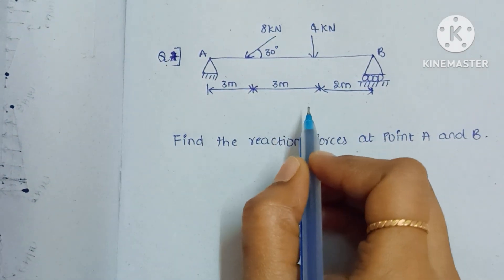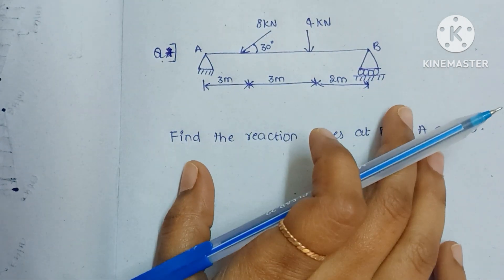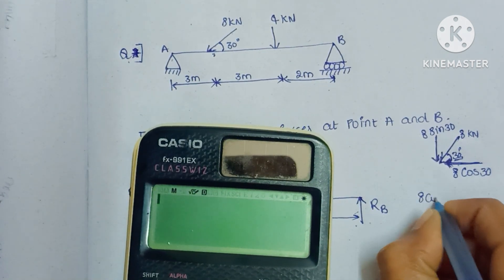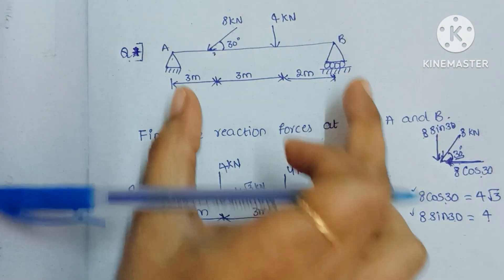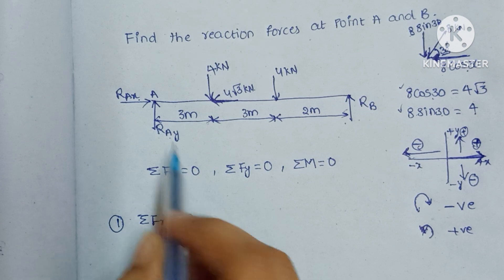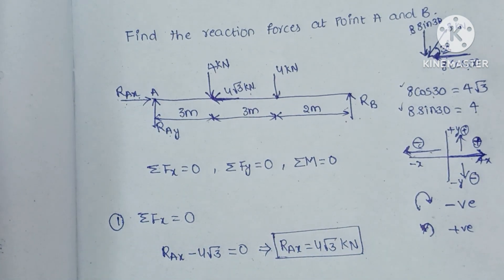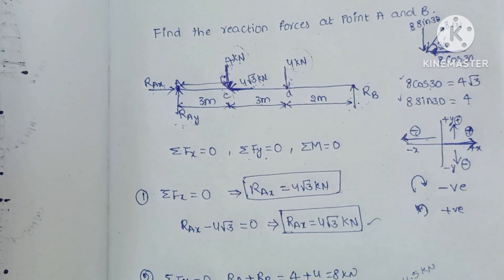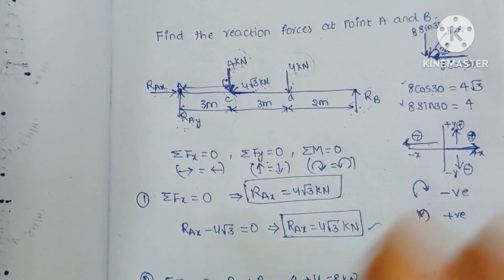3. problems on determining the reaction forces || Applied mechanics || strength of materials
In this lecture, I solved the problems on types of supports and beams, and how to draw a free-body diagram for a given beam.
this class will help all streams of engineering students.